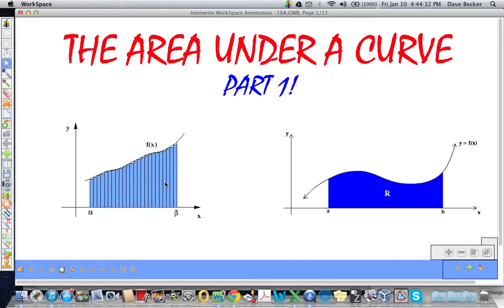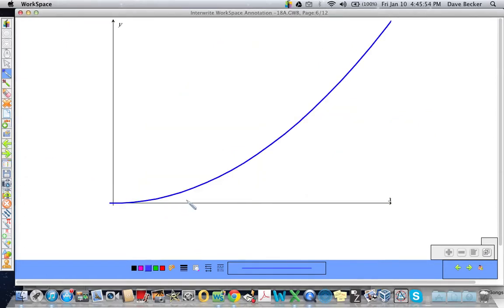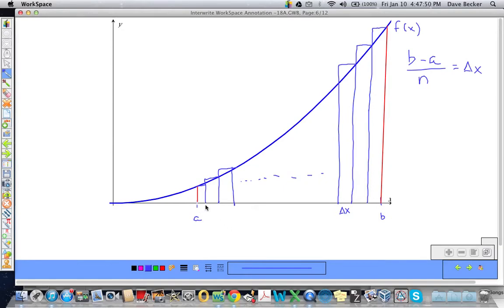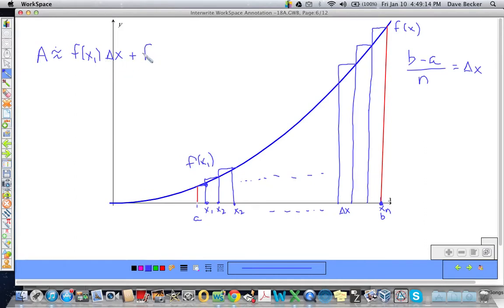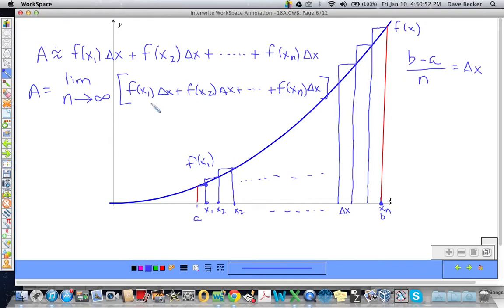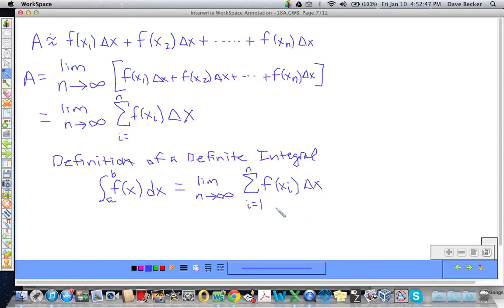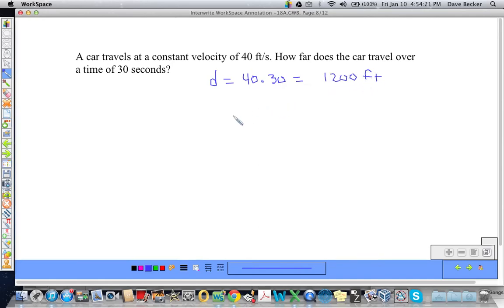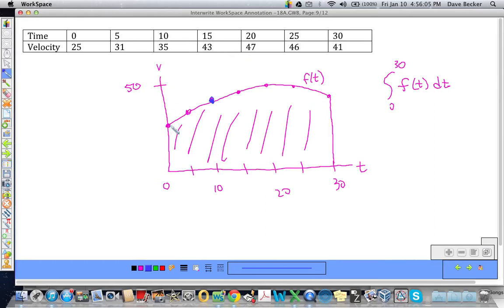The Area Under a Curve P1